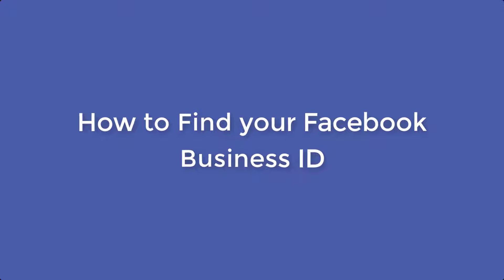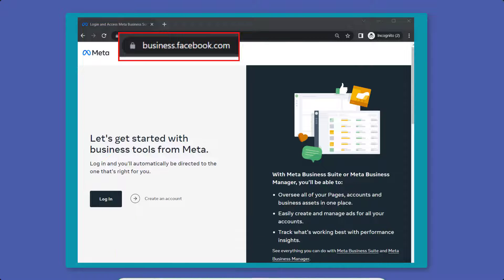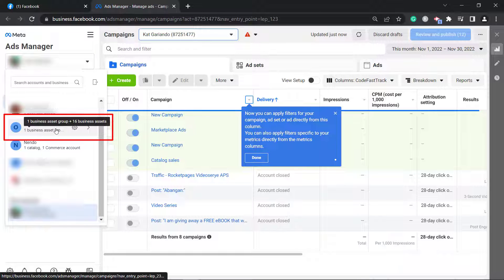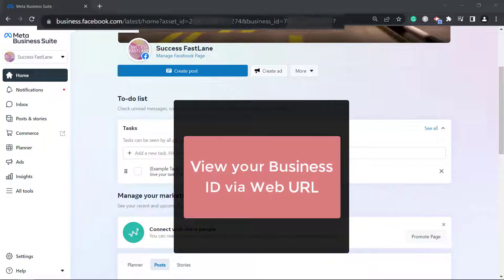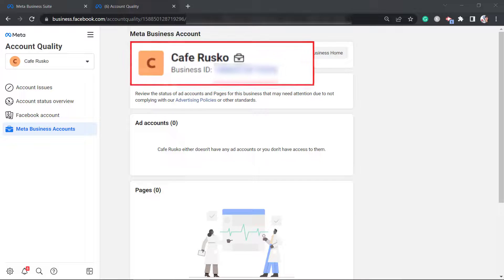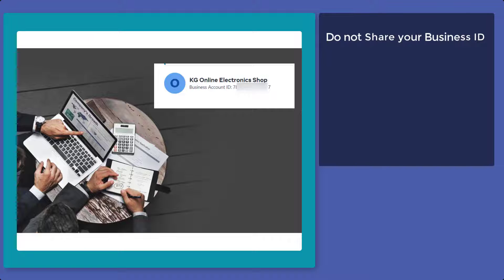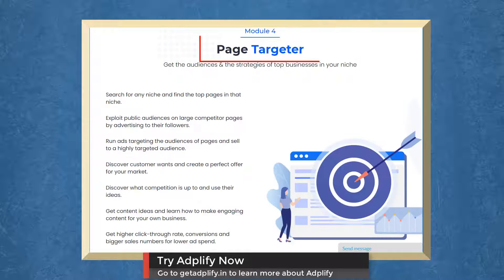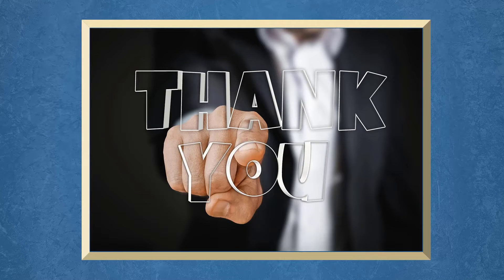How To Find Your Facebook Business ID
The Facebook Business Manager ID is a unique 15-digit identifier for your Facebook Business Manager account.

Business Manager accounts on Facebook are differentiated and identified by this ID.

If you want your Facebook Business Manager to be accessible to business service providers (BSPs), you need a Facebook Business Manager ID.

There is a difference between Facebook Business Manager ID and Facebook Page ID and Facebook Ad ID. Each of these Business IDs has its own function and can be found in your Business Manager.

In this video, we will tell you how you can find your Facebook business id. Keep watching.